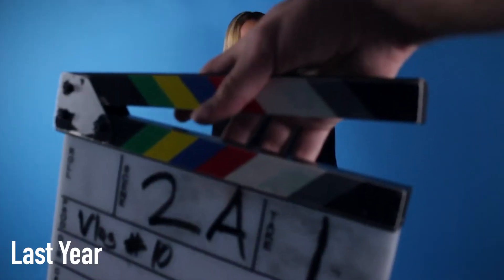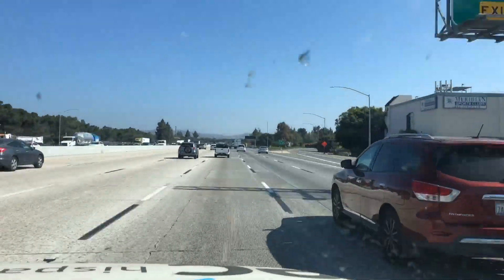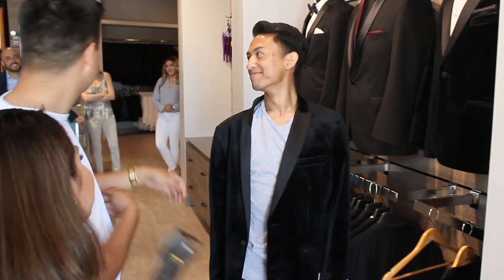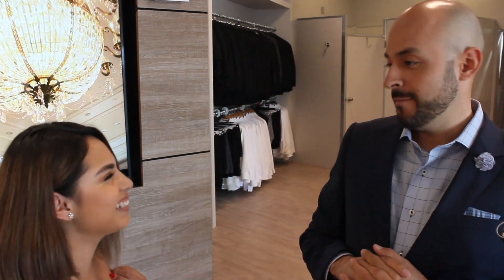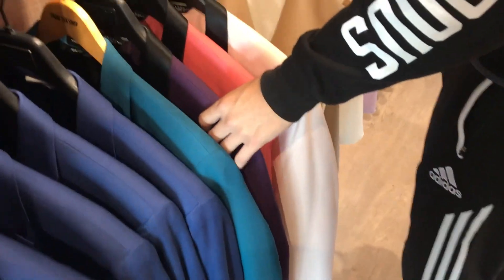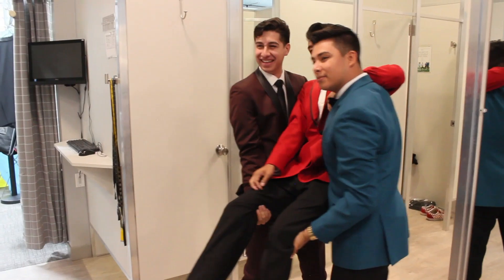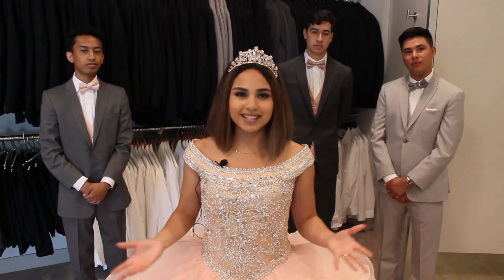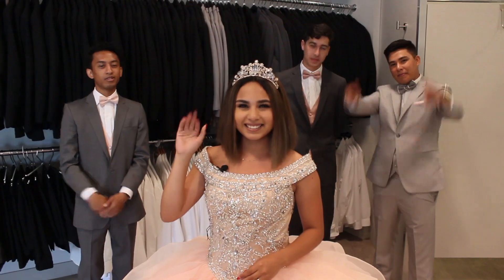How to Dress Your Chambelanes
You’re still not sure how to dress your chambelanes for the big day?

No worries, we covered it all and this time we want to show you!
We had the privilege of visiting a local shop full of different styles of suits and tuxedos.
Dressing your chambelan has never been this easy with our friends at Friar Tux.

If you want to learn all the tips and tricks to how to dress your chambelanes, you must watch!

Friar Tux sells and rents tuxedos/ suits for any occasion.
They are located in Southern California and have fitting locations nationwide and in Canada.
The store we filmed at is located in Brea, CA.

Dress is by: La Quinceanera by Decoradisimo

Join the Quinceaneradotcom movement!

Ask Quince Madrina all your questions through our FREE Quinceanera Planning app, available for iPhone and Android: